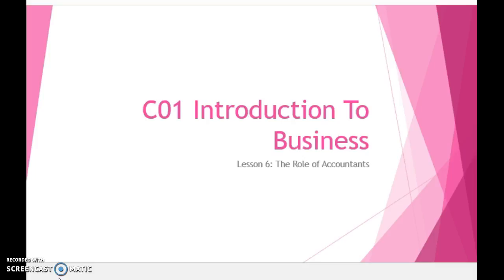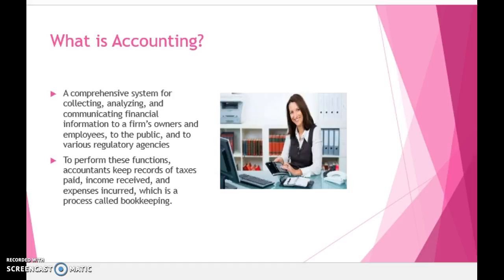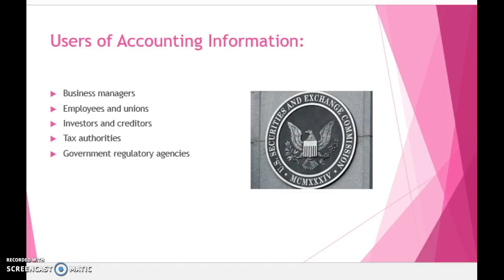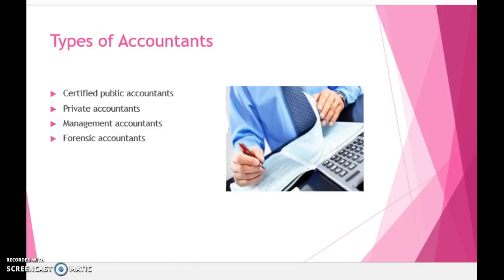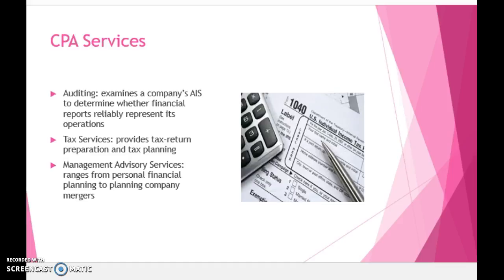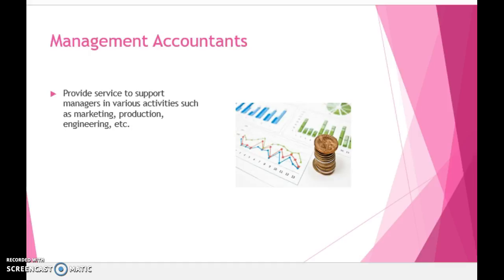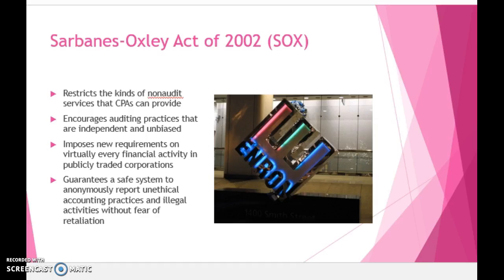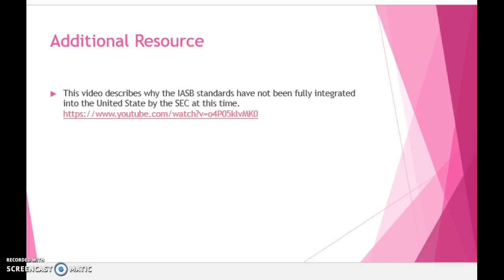The Role of Accountants